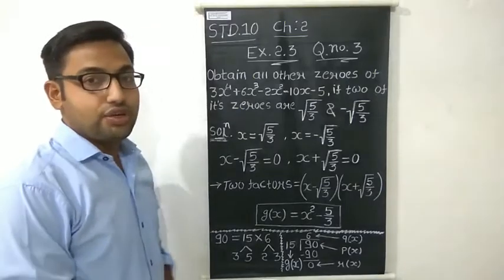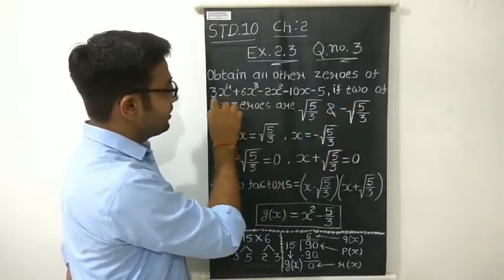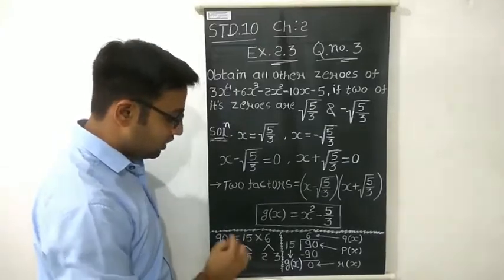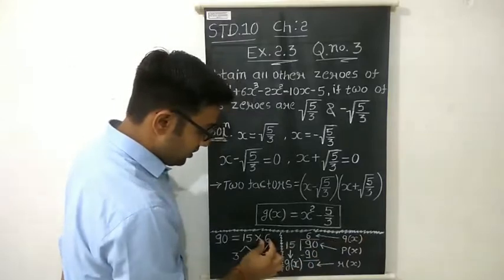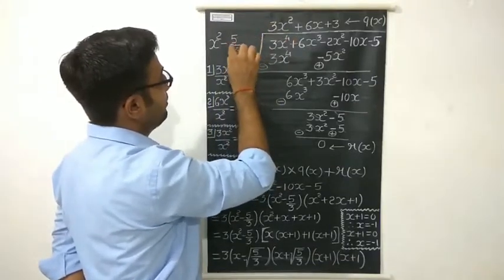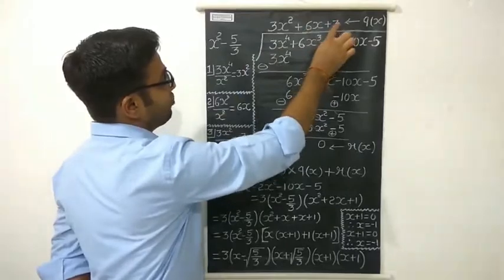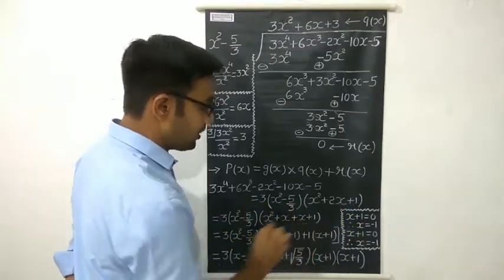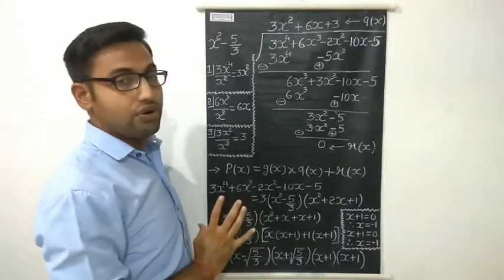06STD 10 MATHS CH 2 Polynomials PART 6